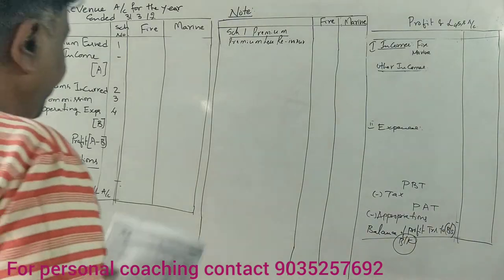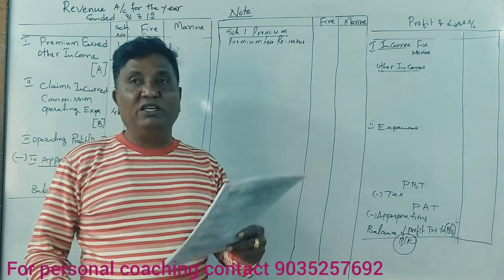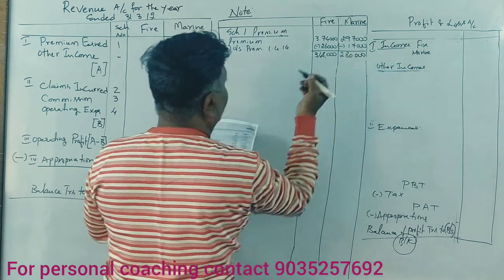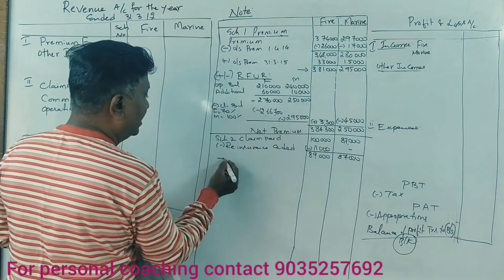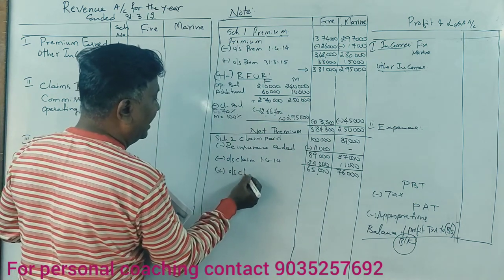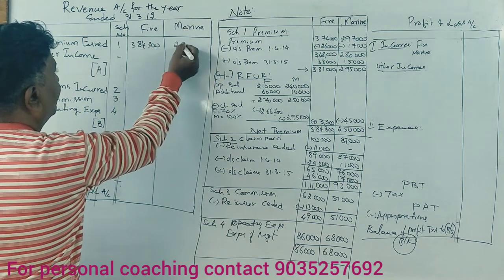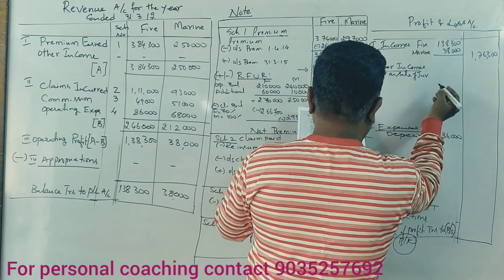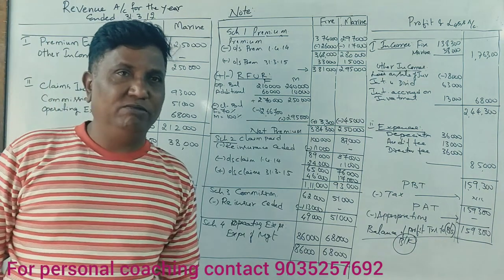Accounts for General Insurance Company in Kannada PART 10 - B.Com 2015 Question Paper 14 Marks